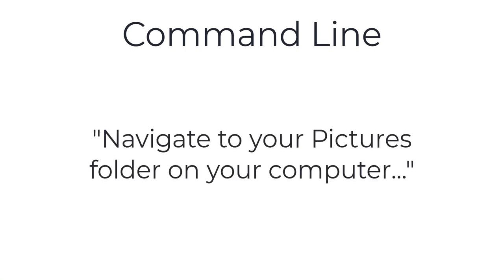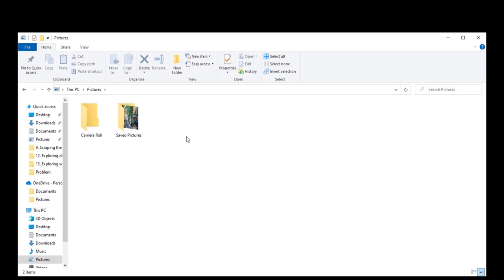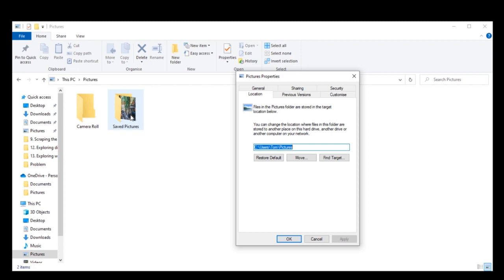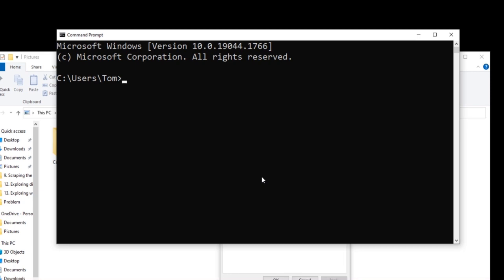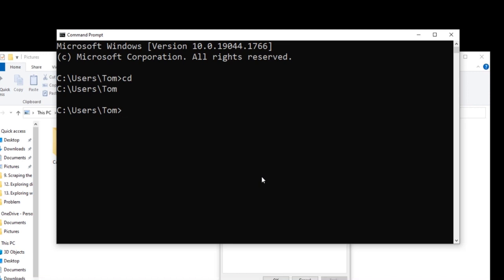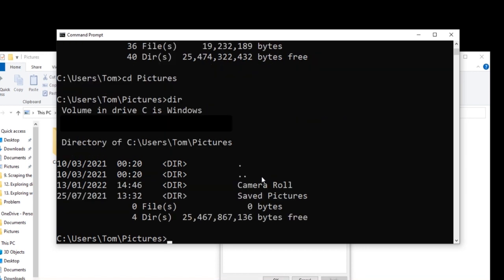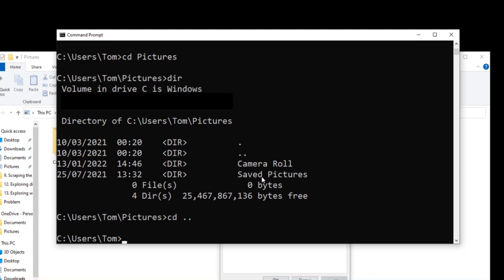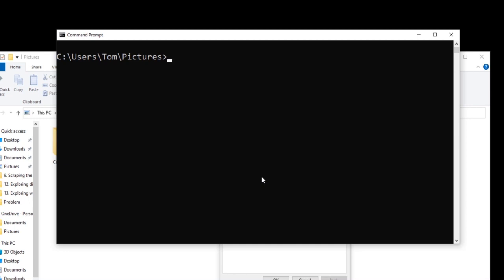Basics Command Lines | Day 02 | Code Cult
Welcome to Code Cult! In this video, we will cover the basics of command lines in Python for beginners.

Command lines are a powerful tool for executing code and automating tasks. In this video, we will introduce you to the fundamentals of using command lines in Python. We will start by explaining what command lines are and how they work.

Then, we will dive into some basic commands in Python, such as printing, basic arithmetic operations, and creating variables. We will also cover how to use command lines to run Python scripts and how to use the Python interpreter.

By the end of this video, you will have a solid understanding of how to use command lines in Python and be able to start writing your own scripts. Whether you are a complete beginner or an experienced programmer, this video is perfect for anyone looking to get started with Python.

So, sit back, relax, and let's dive into the world of Python command lines together!